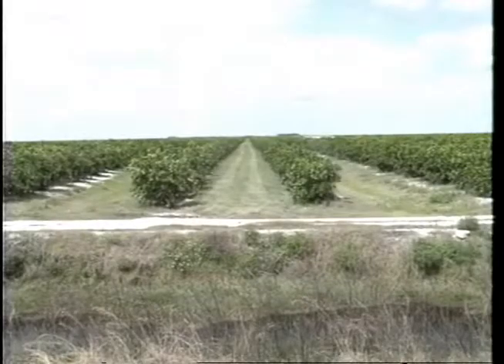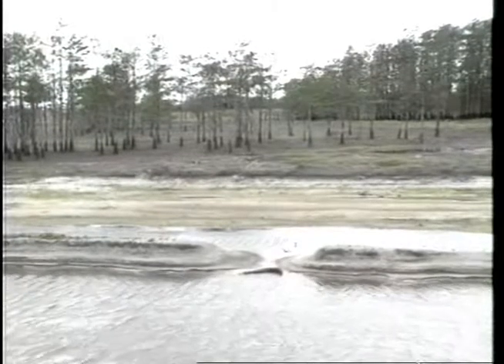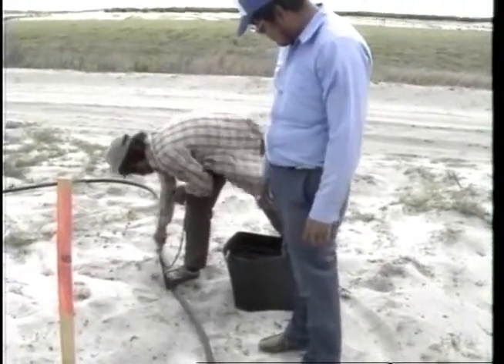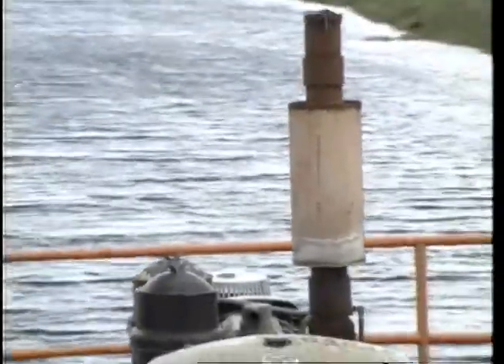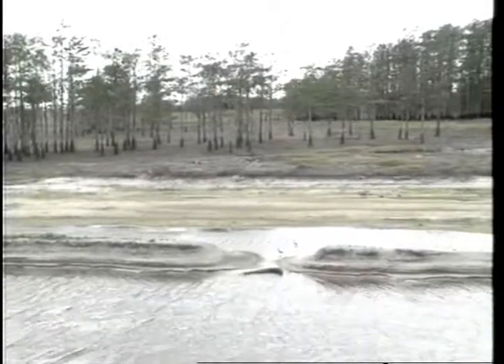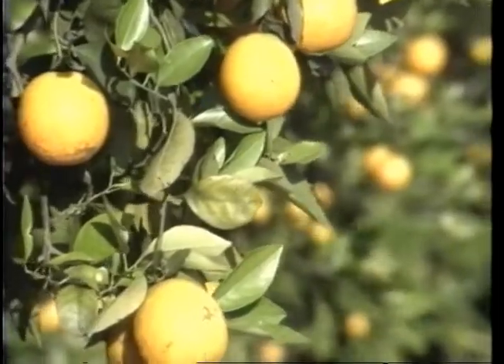Citrus Conversion Pt 3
Several devastating freezes in the 1980s in North and Central Florida forced many citrus growers to move to a warmer part of the state.  In the final part of a three-part series, Donna Green-Townsend reports on the environmental challenges citrus growers are facing in Southwest Florida.